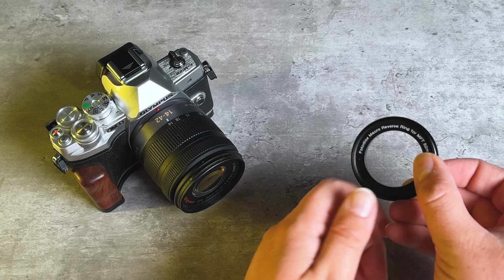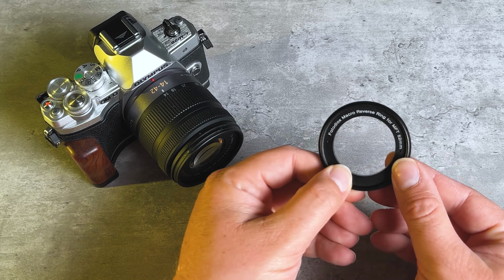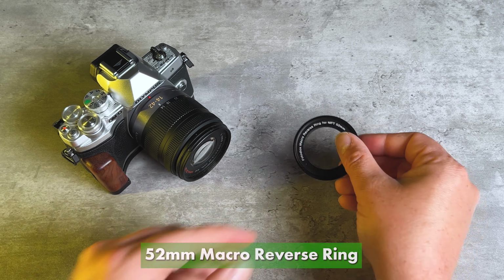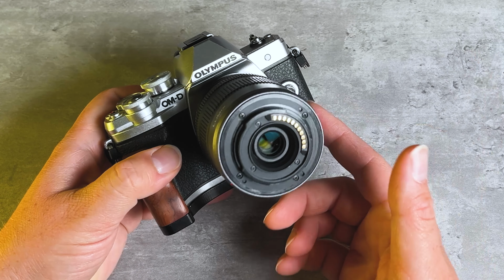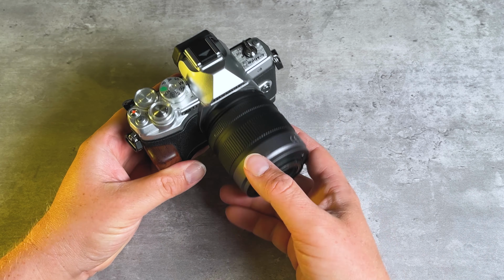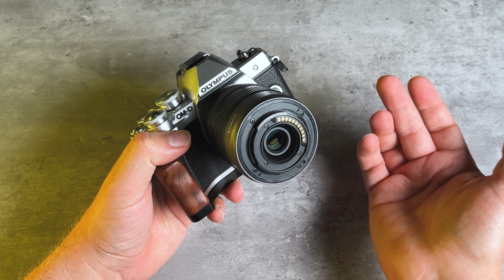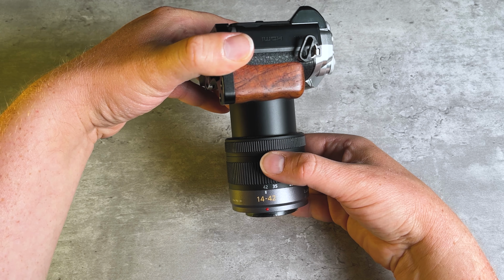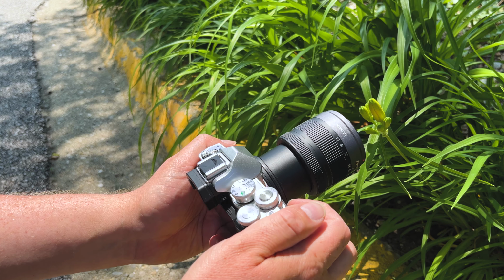Micro Four Thirds Macro Reverse Rings: Turn Any MFT Lens into a Macro Lens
Fotodiox Micro Four Thirds Macro Reverse Rings lets you turn any MFT lens into a macro lens. In this video, we show you how to use these macro reverse rings and some tips and tricks to get the best results.

00:00 Intro
00:46 Picking the Right Ring For Your Lens
01:17 Mounting a Lens on the Macro Reverse Ring
01:35 Mounting the Macro Reverse Ring on a Camera
02:02 Macro Reverse Ring Photo Examples
02:33 No Electronic Aperture Control
03:02 How to Manually Focus with Macro Reverse Rings
03:28 Manual Zooming
04:32 Outro